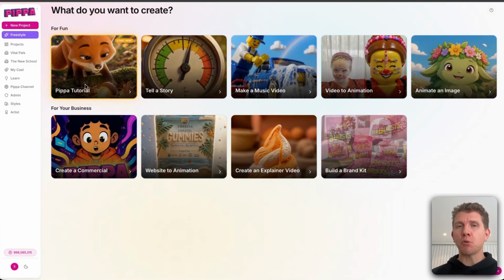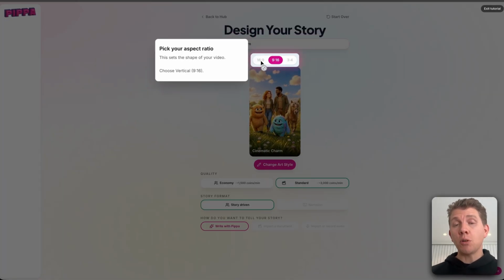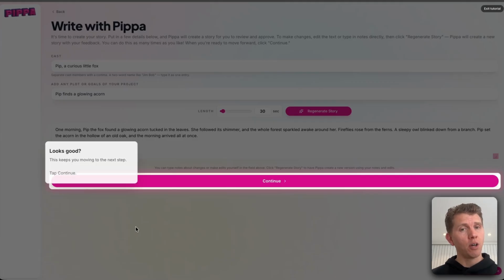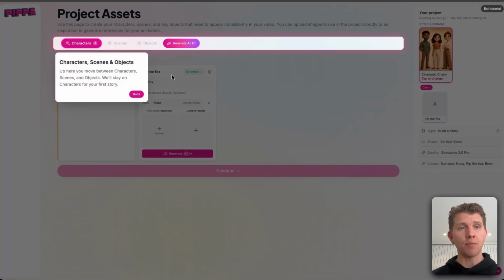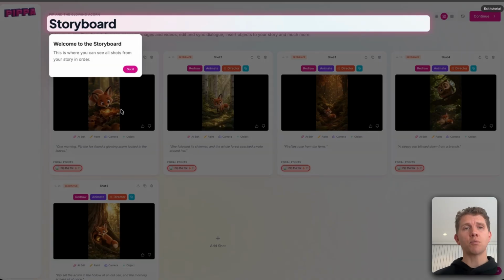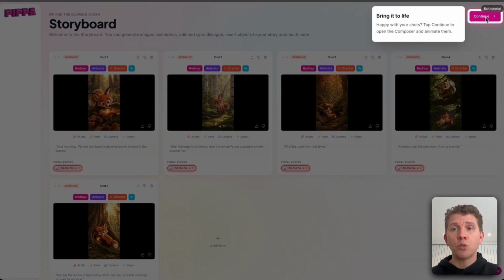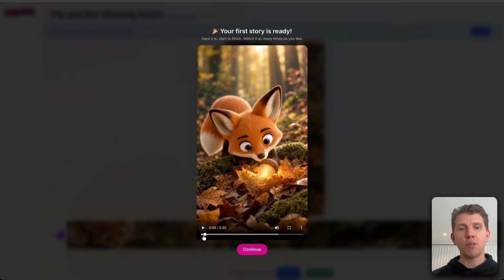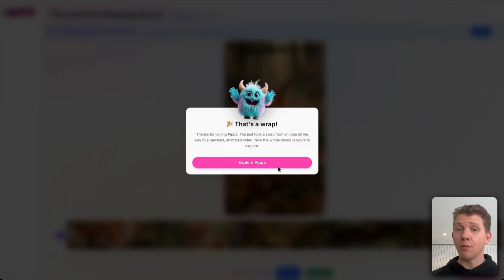Pippa Tutorial: Your First Animated Story in Just a Few Clicks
Create your first animated story in about five minutes. In this walkthrough, Pippa co-founder Sean takes you through the built-in Pippa Tutorial from the first click to a finished, shareable video. It costs zero coins, and by the end you will know exactly how to turn any story idea into an animated video.

What you will learn:
- Where to find the Pippa Tutorial (and how to restore it if you closed it)
- Project setup: aspect ratio, art style, quality tier, and story format
- Writing a story with Pippa: cast, plot, and story generation
- Choosing your narrator voice
- Character cards: descriptions, photos, and generating your cast
- The storyboard: shot cards, AI Edit, AI Paint, camera angles, and objects
- The composer: your timeline, player, and finishing touches
- Animating every shot at once and watching your finished story
- Adding captions and music, then sharing or posting to the Pippa Channel

Chapters:
00:00 Welcome to the Pippa Tutorial
00:26 Finding and restoring the tutorial
01:10 Project setup options
01:55 Writing your story with Pippa
02:25 Assets and choosing a narrator
02:45 Character card basics
03:35 Generating your characters
03:50 Choosing your storyboard path
04:25 Storyboard tools tour
05:20 The composer and timeline
05:50 Animating the full video
06:30 Watching the finished story
07:05 Finishing touches and sharing
07:30 Wrap up

Pippa turns your stories into animated videos. Your voice. Your story. Animated.